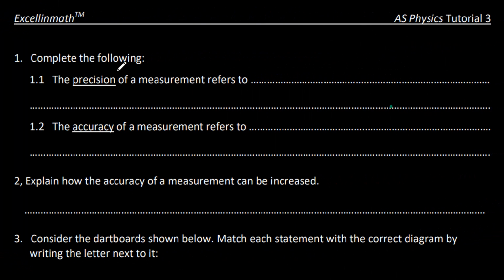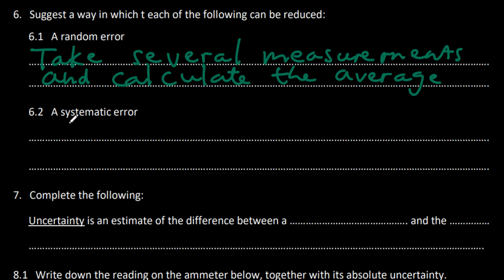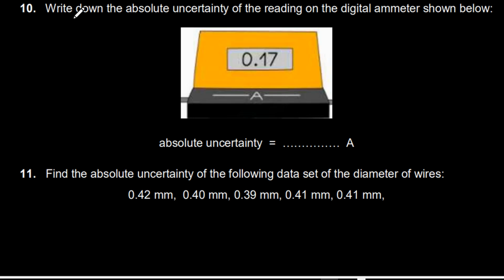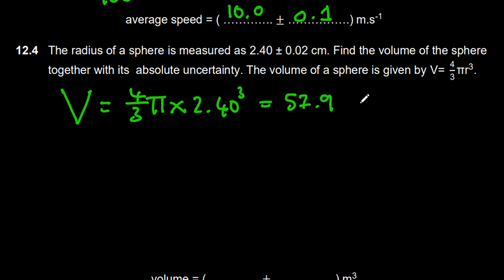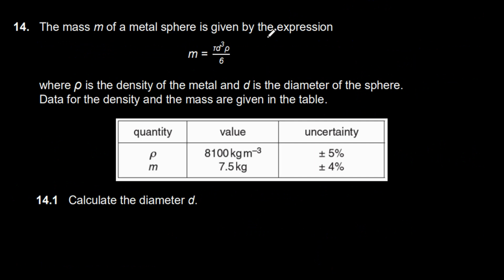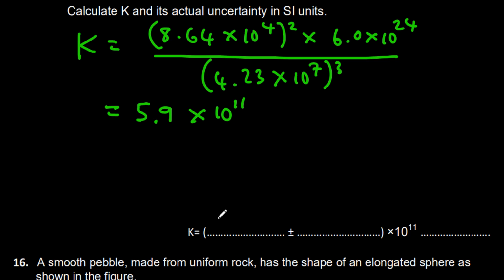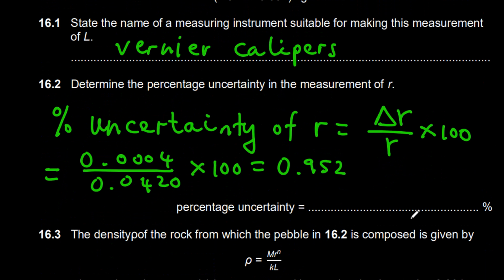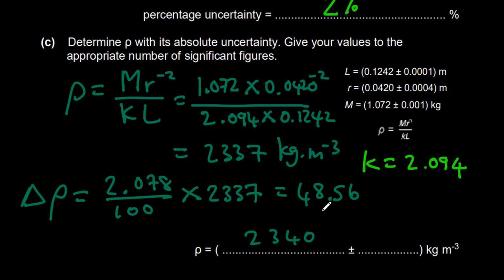AS Physics Tutorial 3: Measurement & Error PART 1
Solved problems on all the theory and standard methods for Measurement and Error.